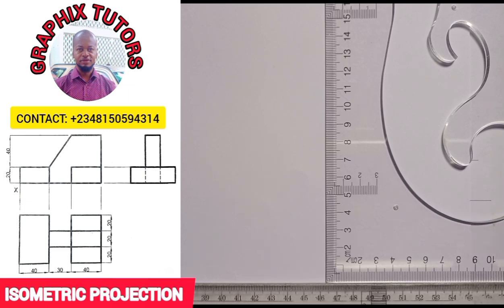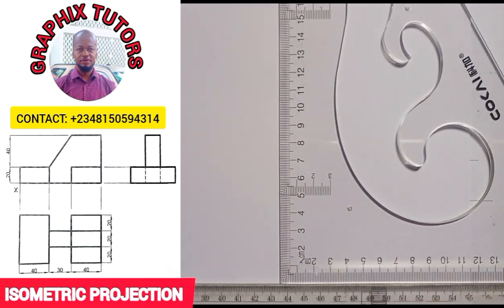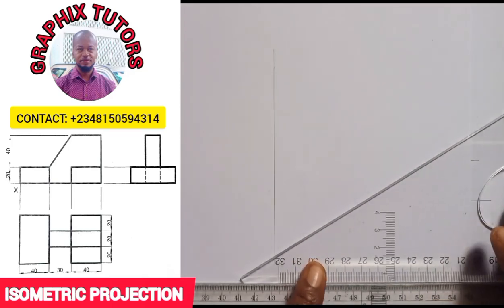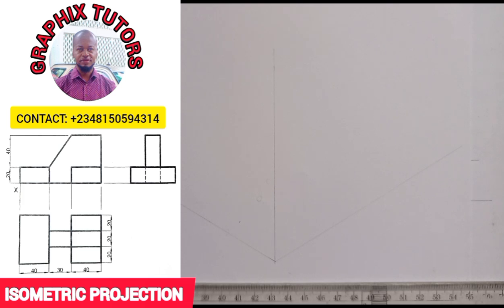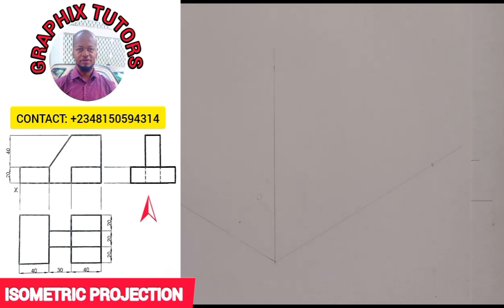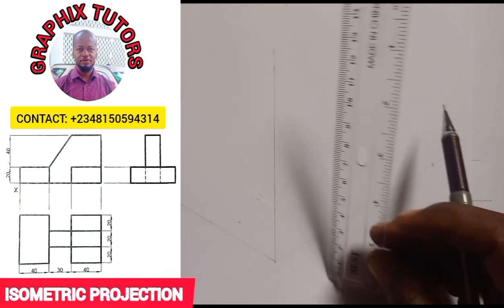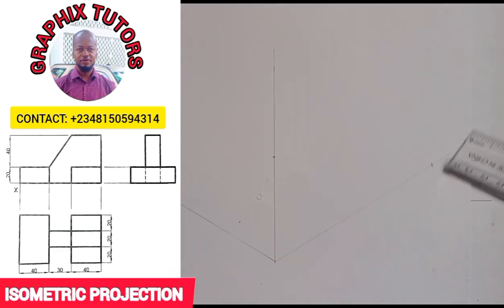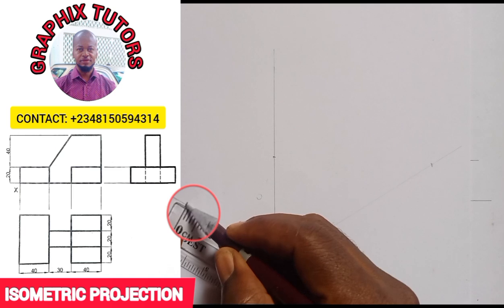Can You Transform THIS Orthographic into Isometric? Let's Find Out!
Ready to bring flat drawings to life? In this lesson, you'll learn how to transform orthographic views into detailed isometric drawings — the essential skill every technical drawing or engineering student must master!
We'll walk through key concepts, step-by-step guides, and visual challenges that test your ability to visualize and sketch in 3D. Whether you're preparing for exams or sharpening your drafting skills, this is your transformation zone!

✅ Perfect for: Engineering students, technical drawing enthusiasts, and anyone who wants to go from 2D to 3D like a pro!